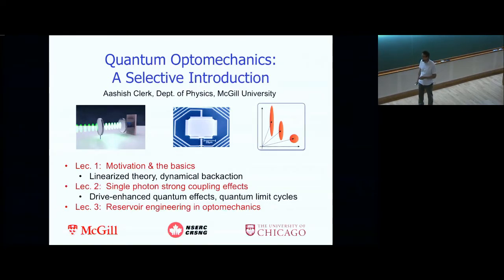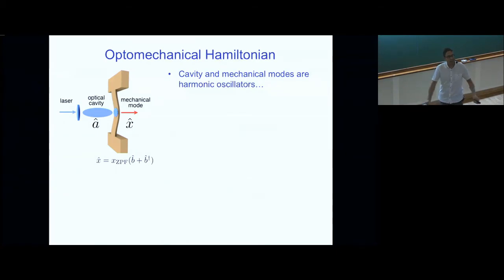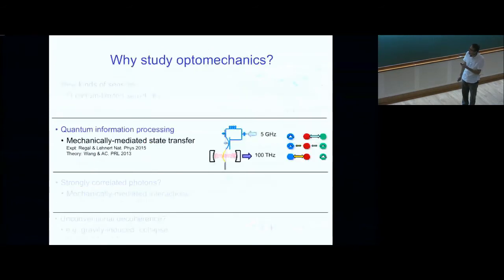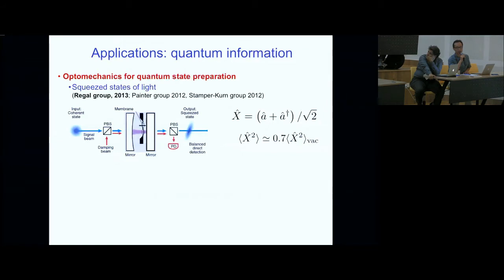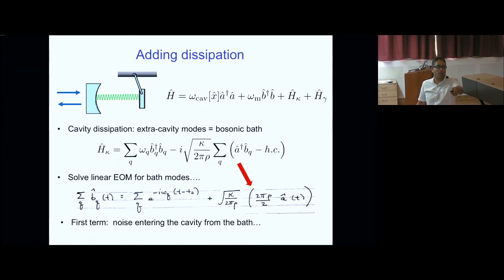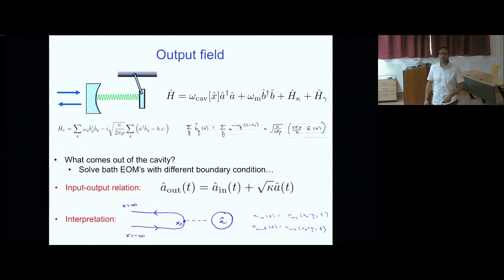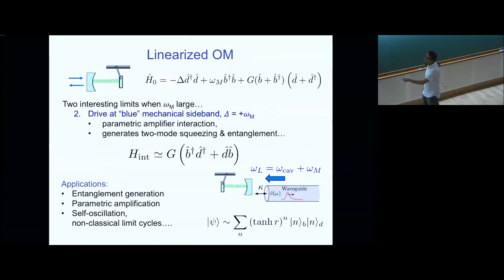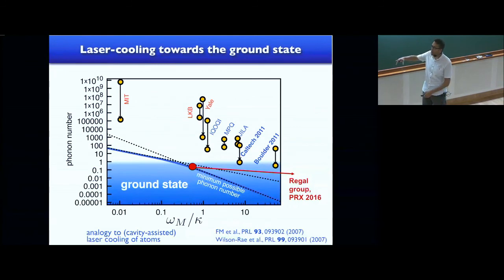Quantum Optomechanics: A Selective Introduction by Aashish Clerk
0:00:00 Start
0:00:12 Quantum Optomechanics: A Selective Introduction
0:05:49 Quantum light & quantum motion
0:10:09 Quantum light and quantum motion
0:12:35 Quantum optomechanics
0:13:42 Optomechanical Hamiltonian
0:19:50 Universal Hamiltonian
0:26:07 Why study optomechanics?
0:27:24 Applications: quantum information
0:42:07 Non-quantum applications
0:42:27 Quantum many-body effects?
0:49:01 QLE & LINEARIZED EQS
0:49:45 Adding dissipation
0:53:45 Heisenberg-Langevin equation
1:04:14 Drive the cavity
1:04:47 Output field
1:07:10 Rotating frame
1:08:46 Heisenberg-Langevin equation
1:11:09 Displacement transformation
1:16:56 Linearized OM
1:25:20 Q&A